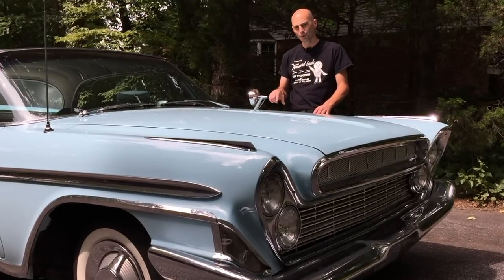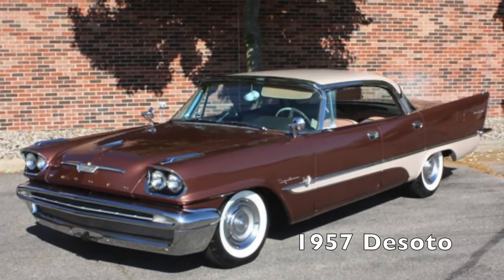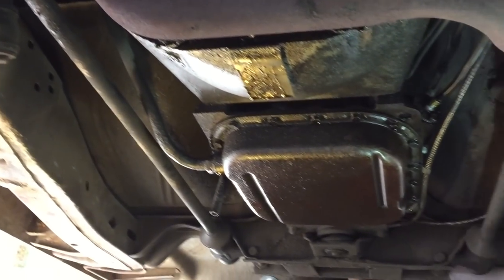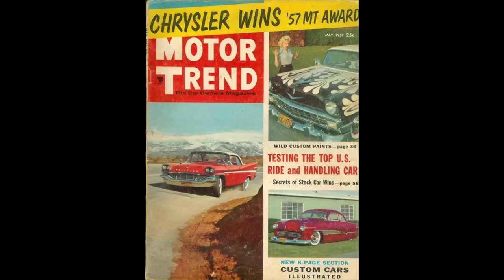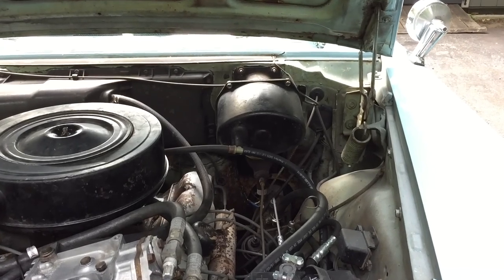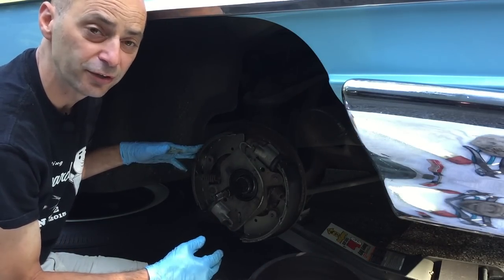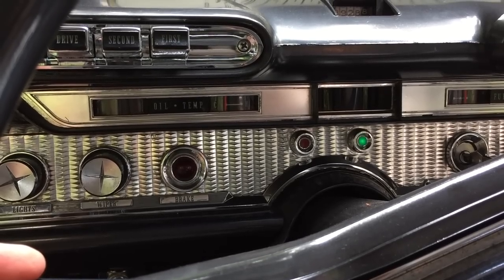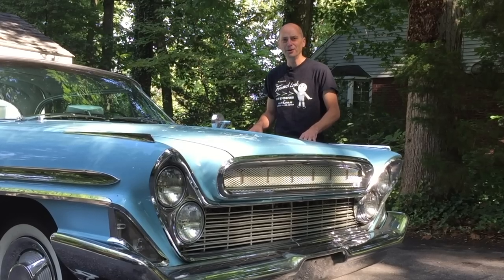1961 Desoto - Cool, Fun and Weird 1 of 2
Here is a review of some of the wild and outrageous features about the 1961 Desoto.  Since this was the last year for the Desoto brand, the designers must have felt obliged to really let loose in the creation of some of the most outrageous design of the times.  But it's not just the styling that's so striking.  There were many innovative features developed and applied to this car as well.  Join me for a tour and a review of some of the most wild, outlandish and exciting features of the era.

Click here if you want to learn how to buy the best possible Crown Victoria Police Interceptor P71"